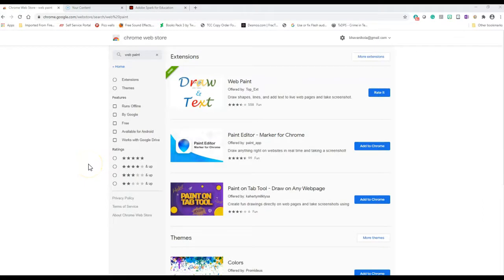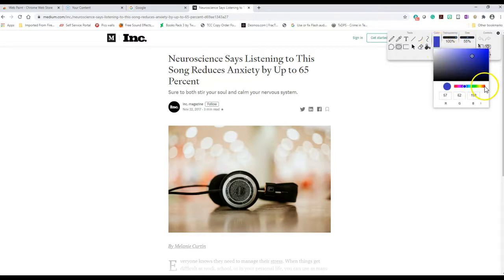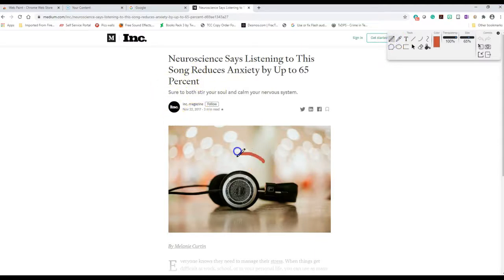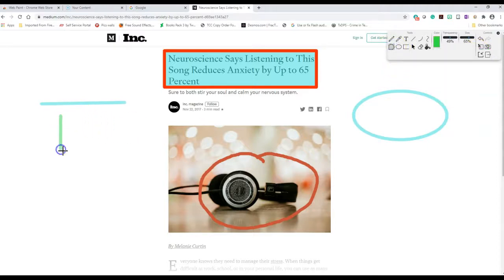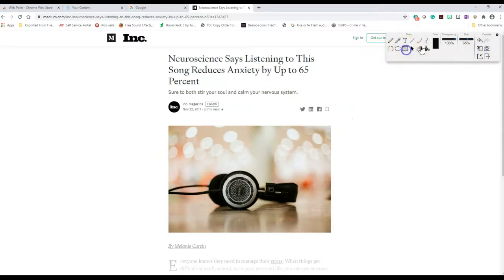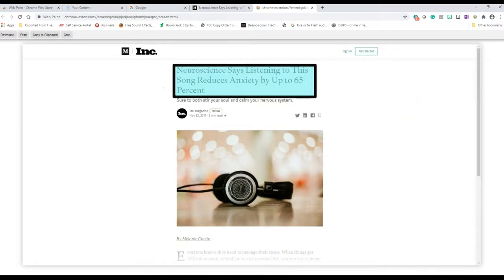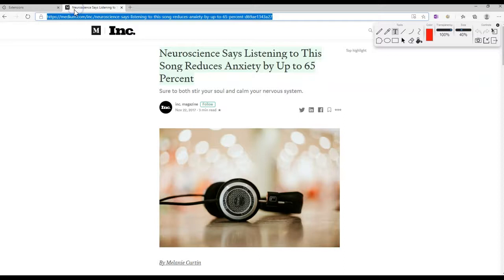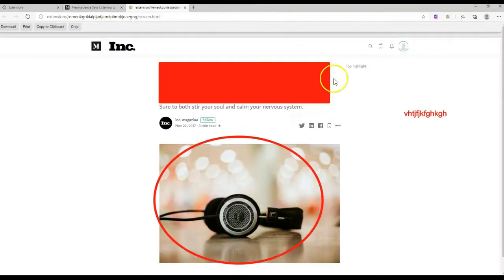How to Annotate any website.